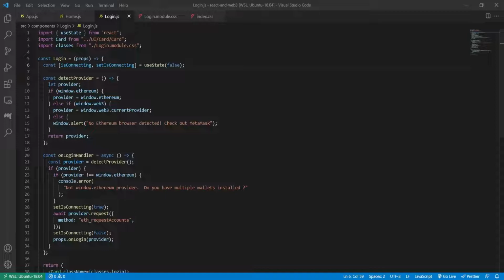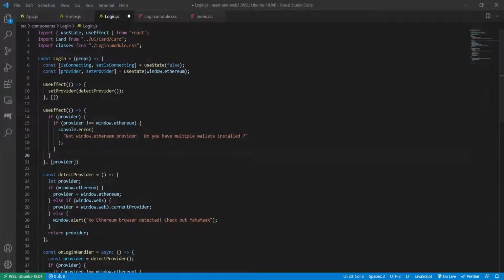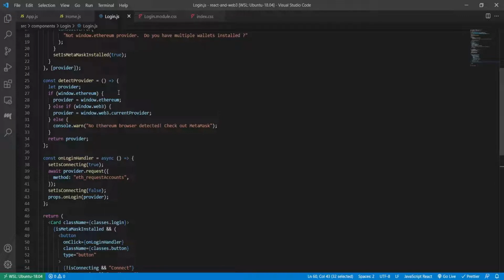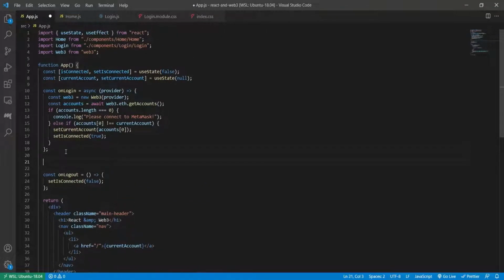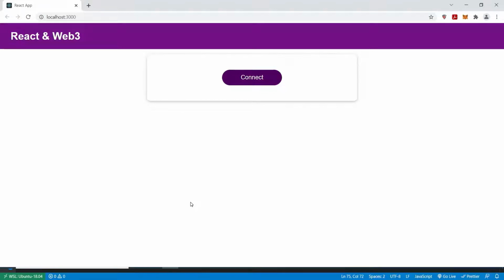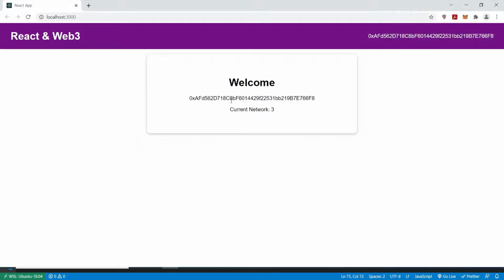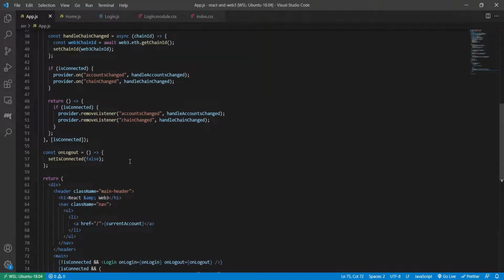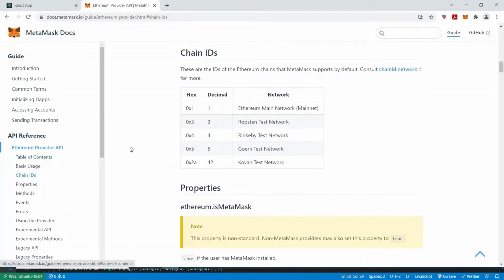🔧 Master MetaMask Events! React & Web3 Integration Guide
Enhance Your DApp with Real-Time Feedback! 🎯

Join us in this essential tutorial where we explore how to handle MetaMask events effectively using React and Web3. Learn to keep your users informed and your UI responsive! Whether a user disconnects from MetaMask, switches accounts, or changes networks, your application will react flawlessly in real-time.

This video will guide you through:

Listening to critical MetaMask events
Updating the UI dynamically in React
Displaying alerts and notifications based on user actions
Perfect for developers looking to refine their DApp user experience, this tutorial is packed with practical tips and best practices.

Check out the source code here!